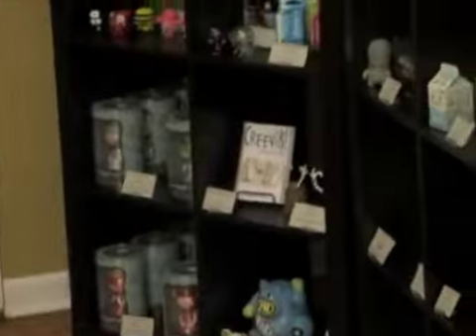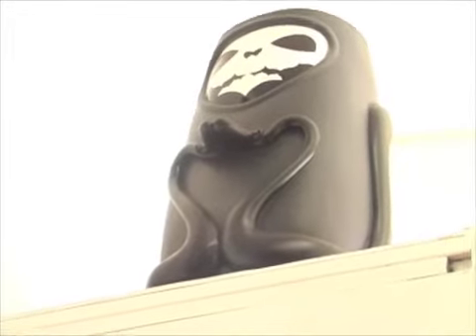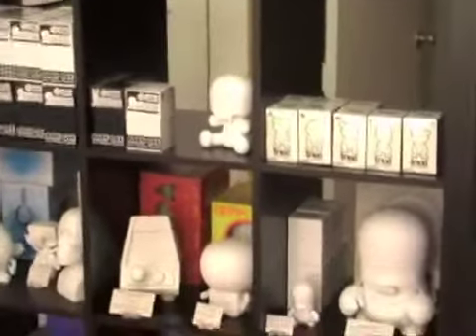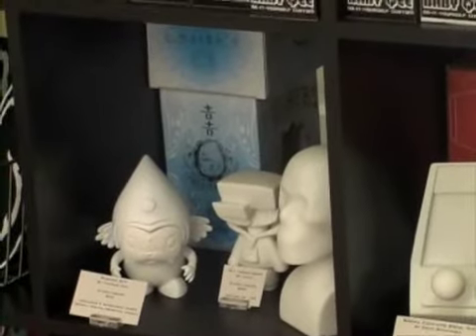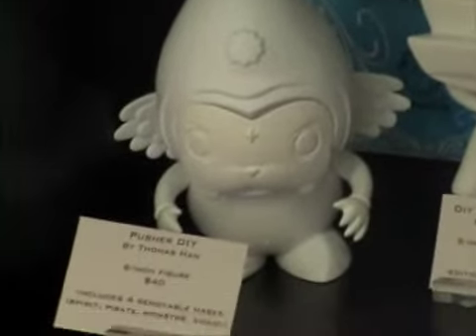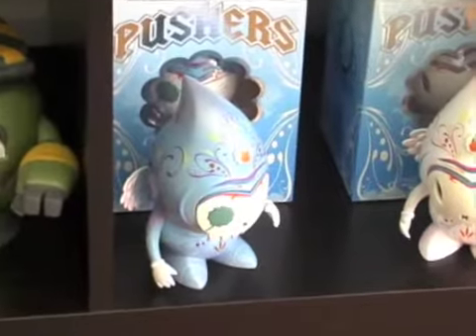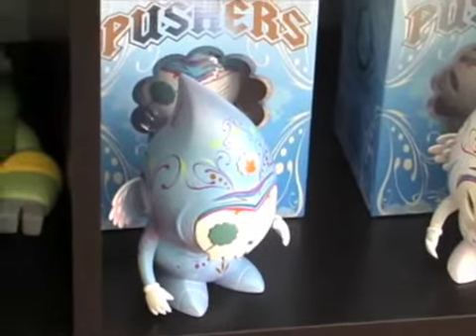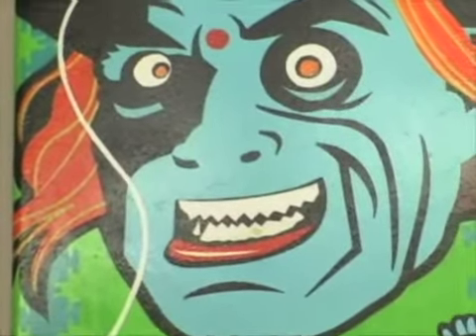Rivet Gallery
Rivet Gallery in Columbus, Ohio.